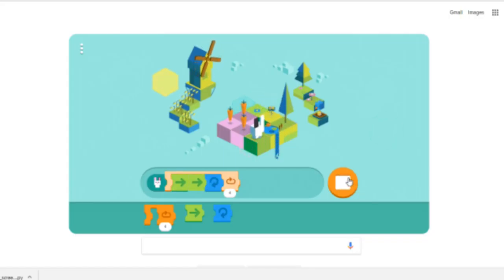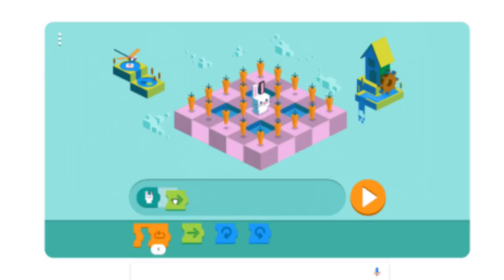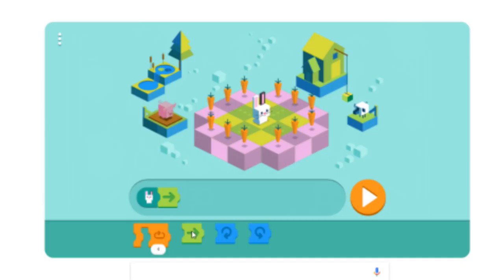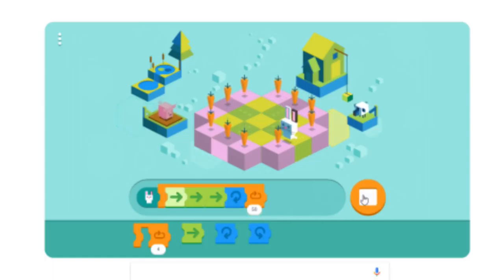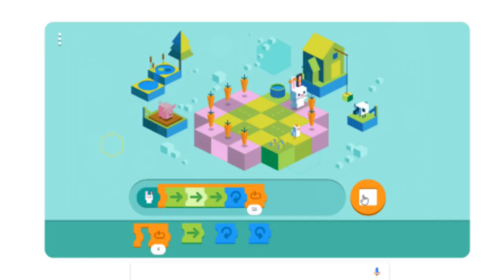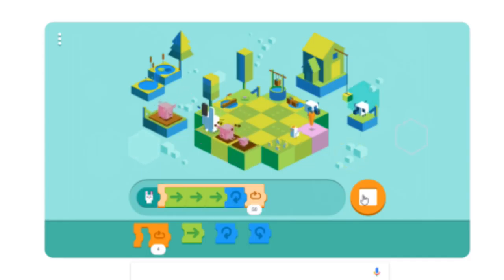Google Doodles - Dec. 4th 2017 Shortest Solution - Celebrating 50 years of Kids Coding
Here is the shortest solution to all 6 puzzels

Celebrating 50 years of Kids Coding

**Music**